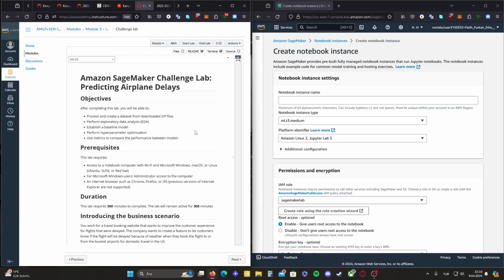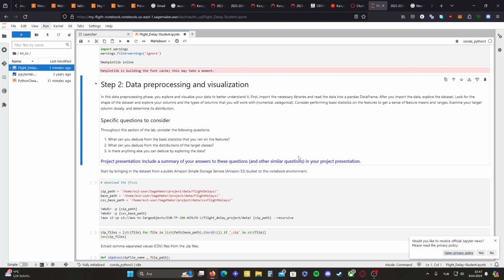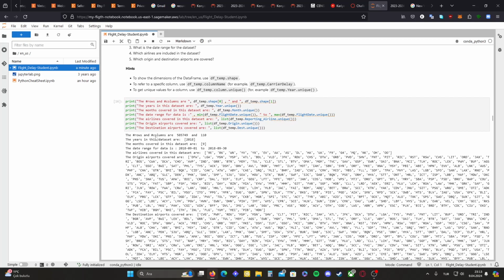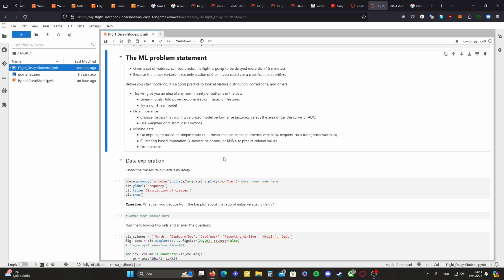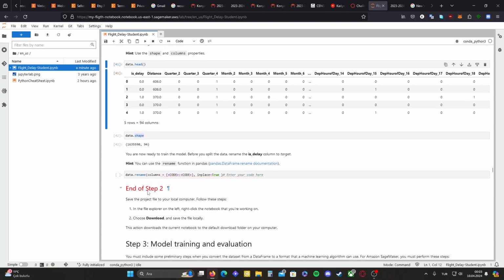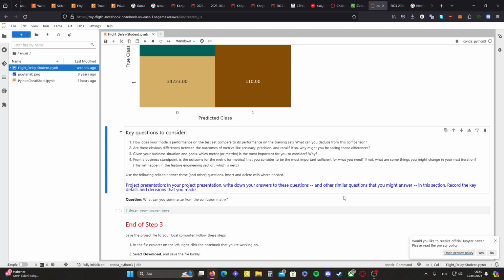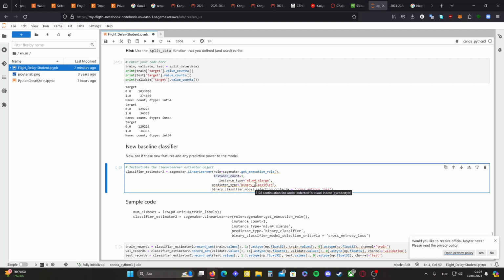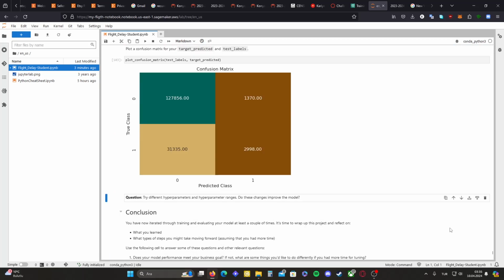AWS Academy Machine Learning Foundations 74797 | Challenge Lab | Data Science